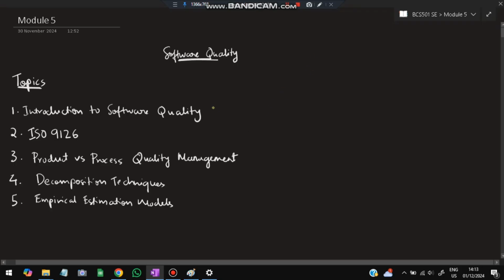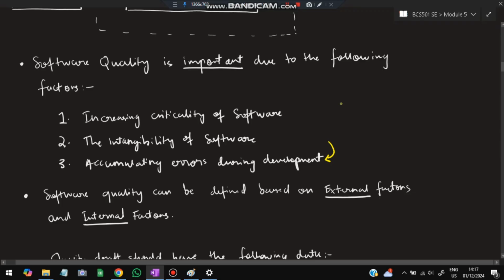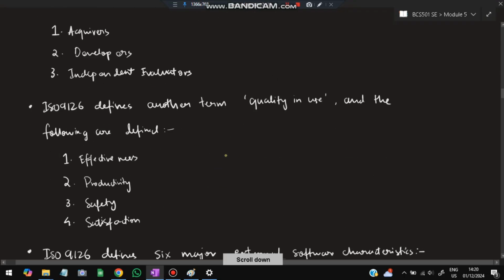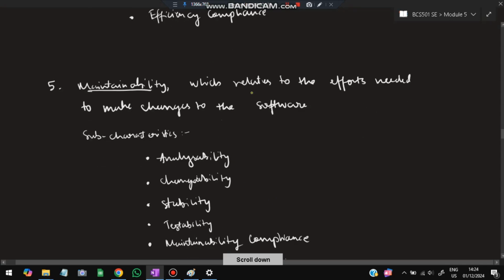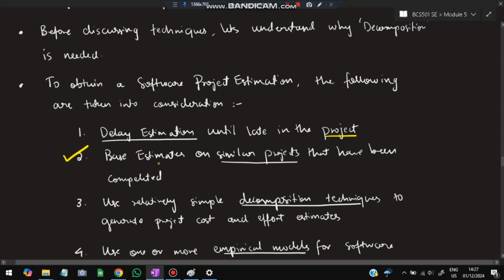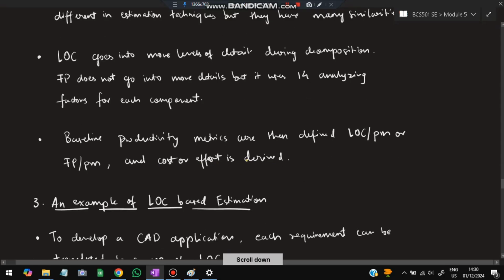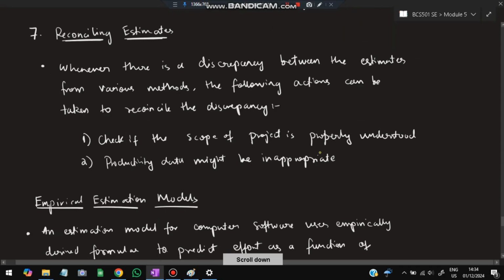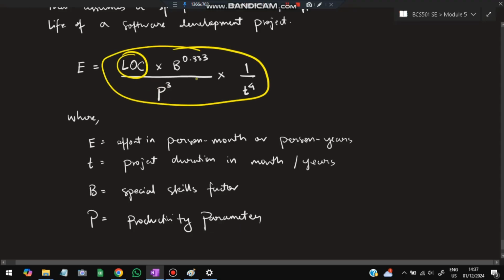SE/SEPM MODULE 5 BCS501 Software Engineering and Project Management | 22 Scheme VTU 5th SEM CSE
Never Miss the Most Expected Questions from Software Engineering and Project Management. In this video, learn Trends and Patterns seen in the Previous Year VTU exam papers. Selected PYQs 🎯 With Best Shortcuts | Software Engineering and Project Management | Most Expected Questions with Solutions PDF | Afnan Marquee

⌛ Time Stamps

0:00 Introduction to Software Quality
6:15 (not in 22scheme, skip) ISO 9126
11:23 Product vs Process Quality Management
12:52 Decomposition Techniques V. IMP 🔥🔥🔥
21:34 Empirical Estimation Models